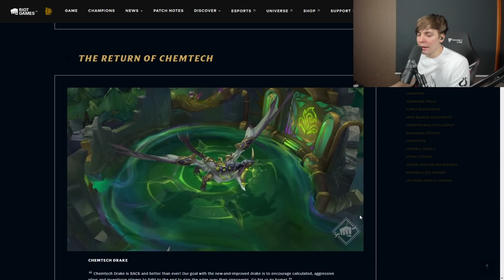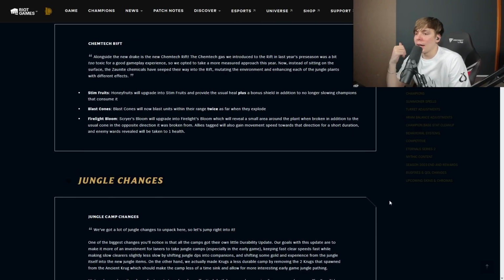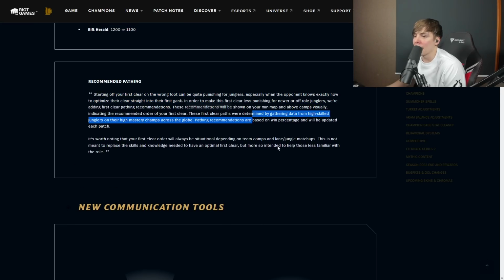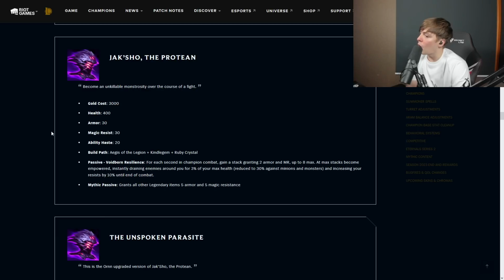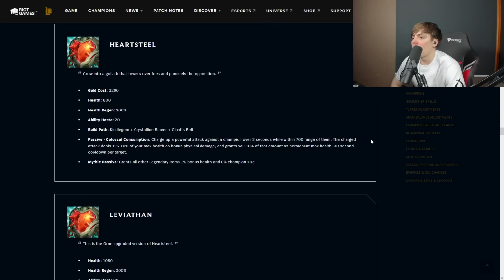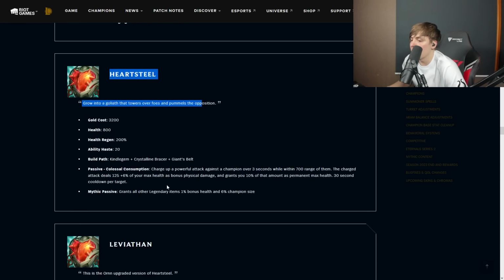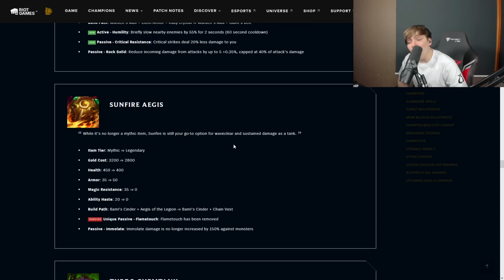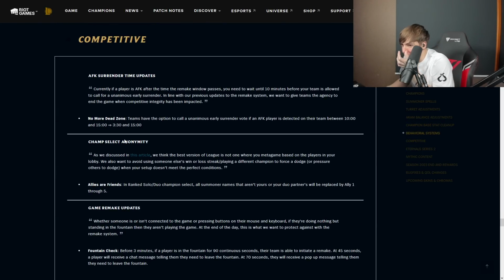LS | LoL PATCH 12.22 Rundown - 2023 PRESEASON IS HERE!